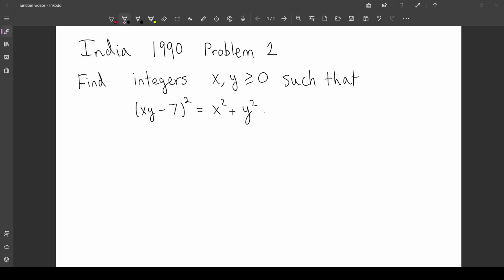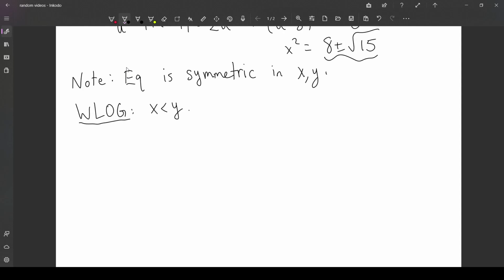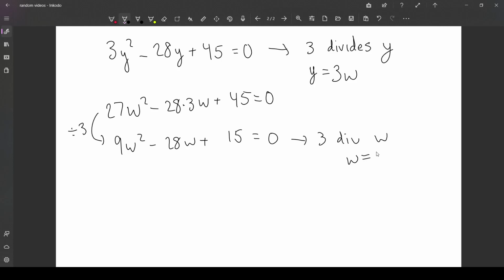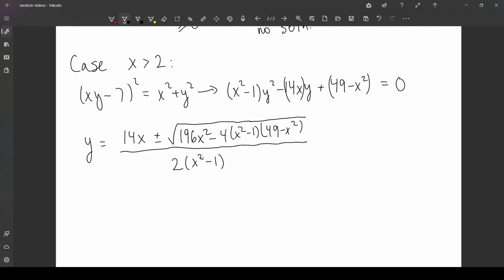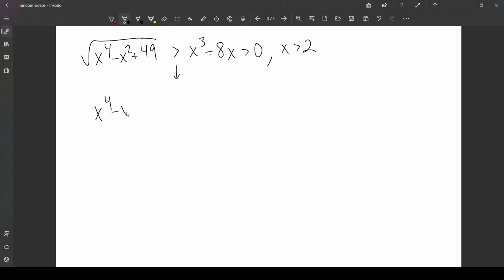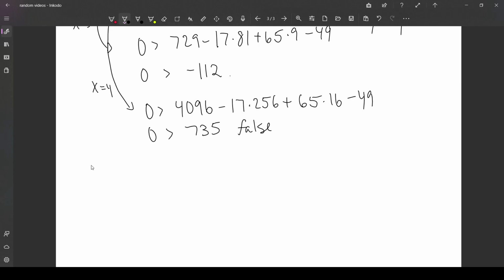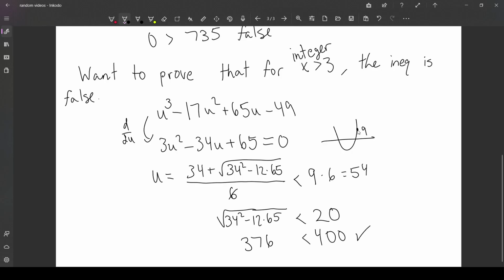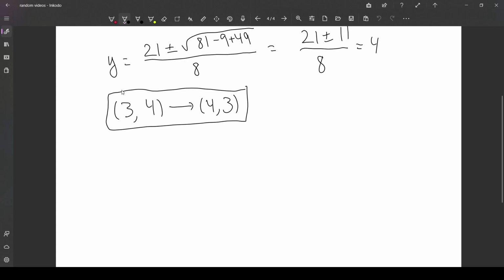How NOT to do an Olympiad Math Problem